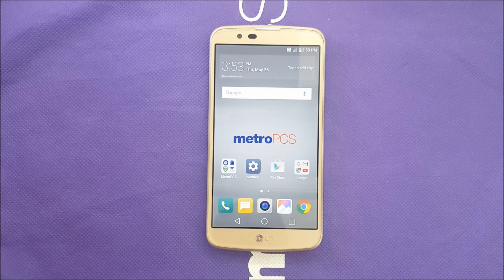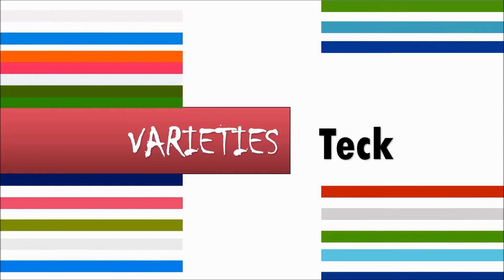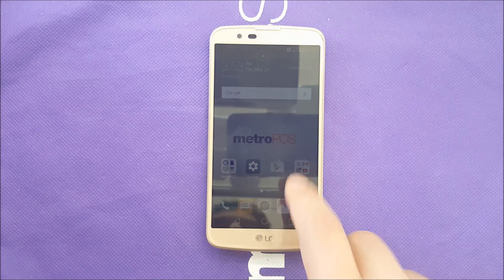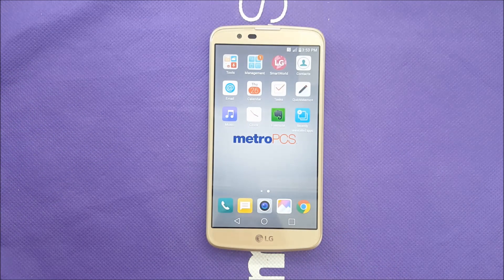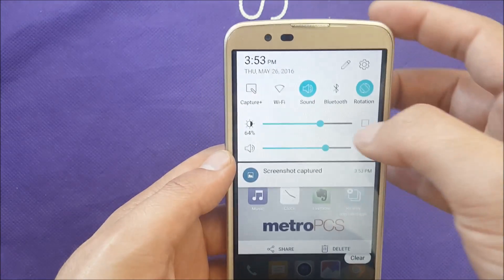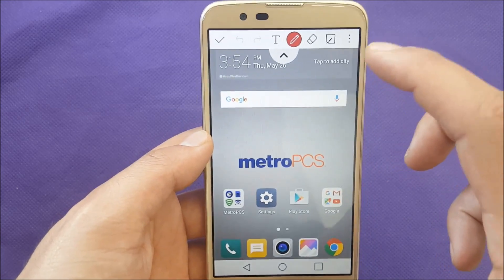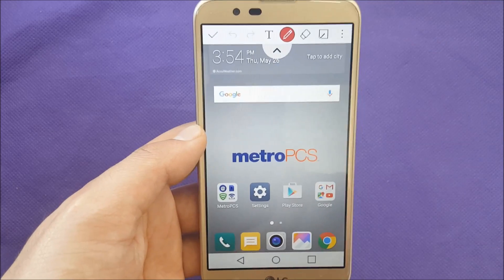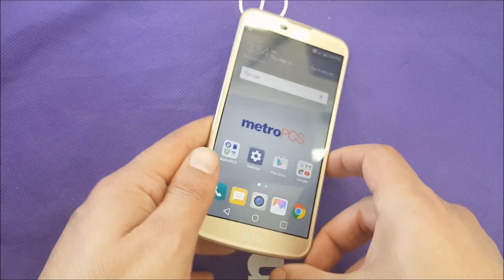LG K10 Take ScreenShot For Metro Pcs\T-mobile